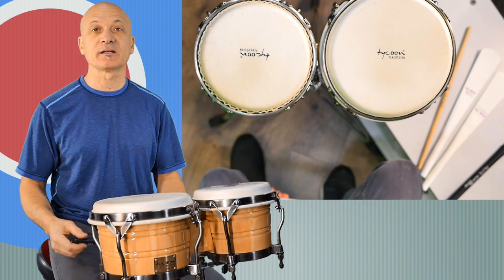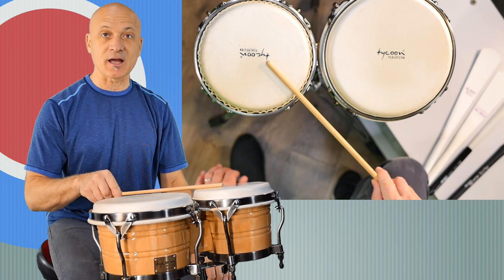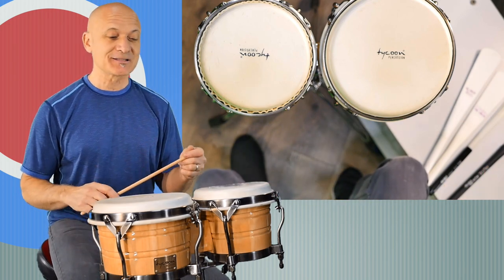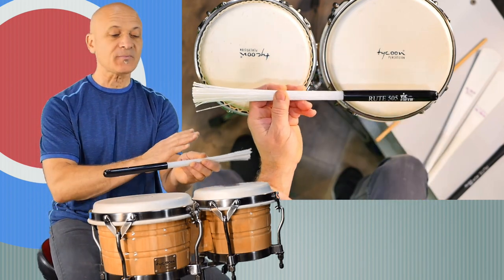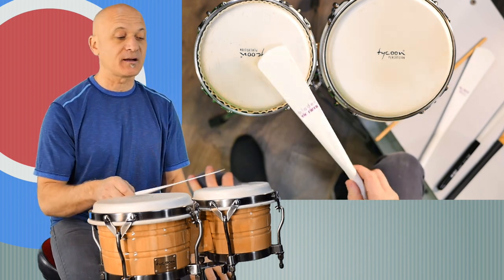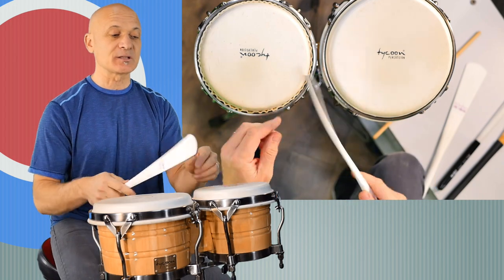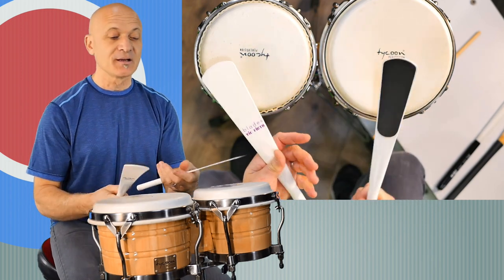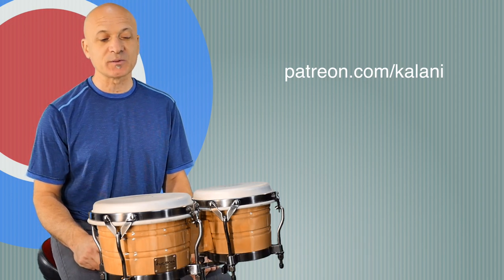Bongos - No Hands! Using sticks and more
This lesson is about Playing Bongos without Hands by using various types of sticks and other tools. Playing bongos with sticks and other implements is common in recording and some performance settings. Bongos can be played safely and sound great when proper techniques are used.